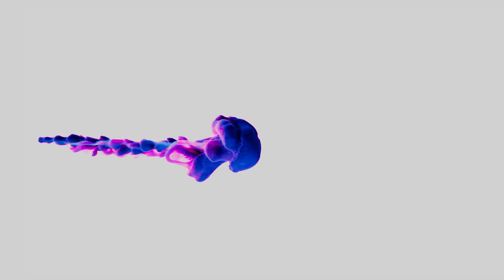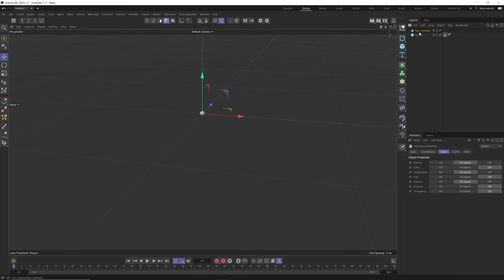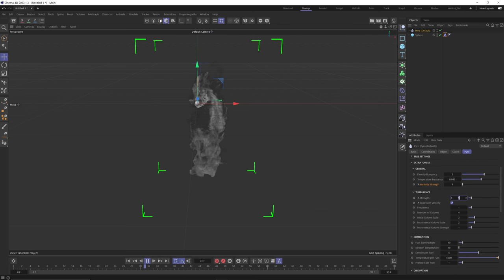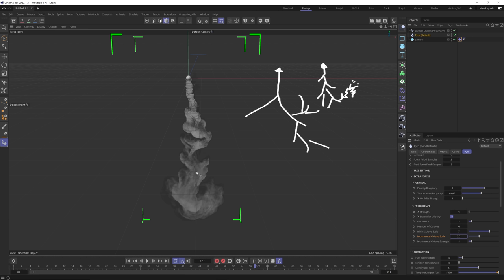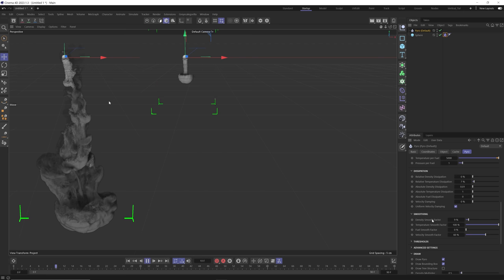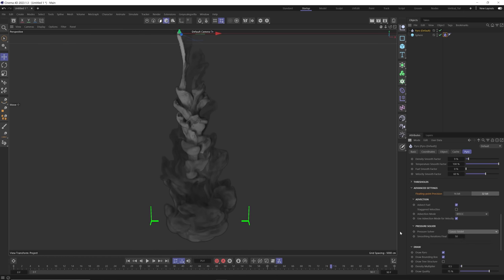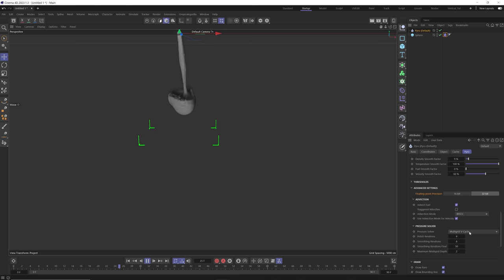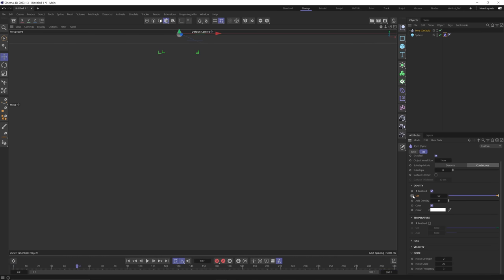Ink in Liquid Simulation Using Cinema 4D Pyro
Cinema4D 2023's new Pyro fire and smoke simulation system incredibly powerful and adaptable as it allows artists to create ink in liquid simulations with ease. Watch as EJ shows you how to create this liquid ink simulation effect inside of Cinema 4D.

00:00 Intro
00:34 Add Pyro Tag
01:22 Covering Pyro Tag Settings
02:24 Adjusting Pyro Object Settings
03:45 Pyro Turbulence Settings
07:12 Pyro Smoothing Settings
08:13 Pyro Advanced Settings
10:51 Animating Ink Drops
13:51 How to Add Redshift Pyro Volume Material
14:37 How to Render Pyro with Redshift
15:41 Adjusting Pyro Volume Material
18:30 Animating Pyro Color
20:21 How to Use Colored Pyro Ink Data in Volume Material
23:02 Wrap Up